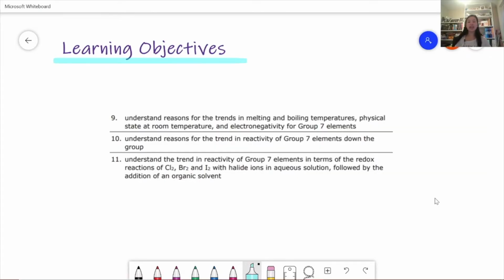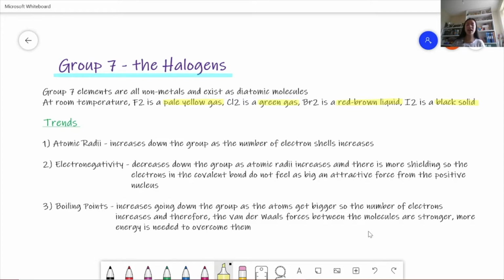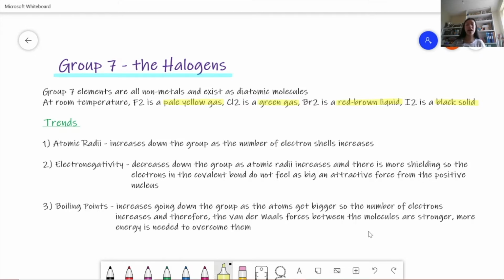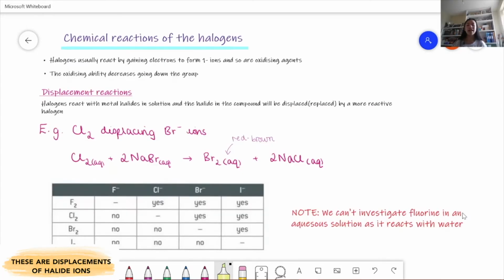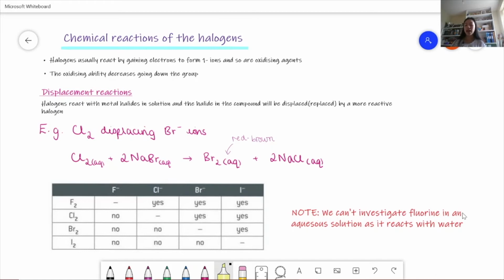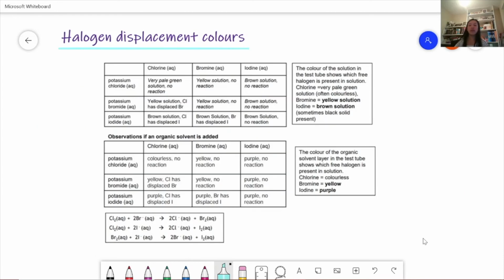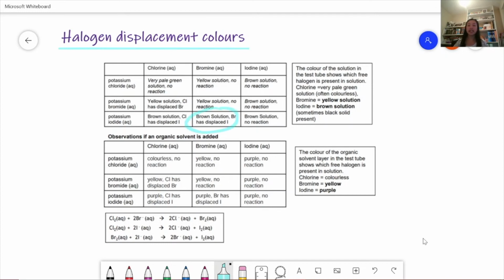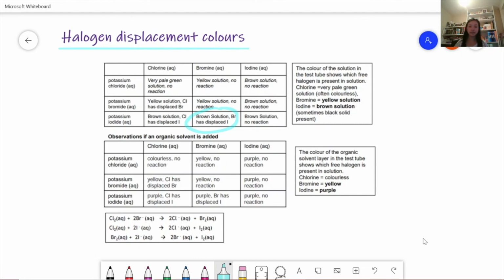EdExcel Trends in group 7: Inorganic chemistry and the periodic table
Learning Objectives  0:05
General trends of group 7 elements 0:36
Displacement of halide ions 3:34